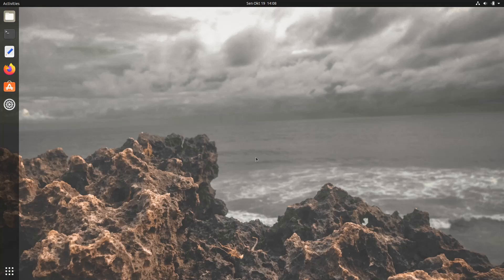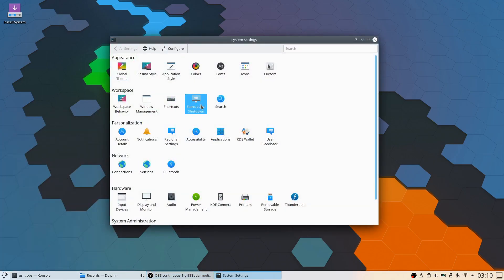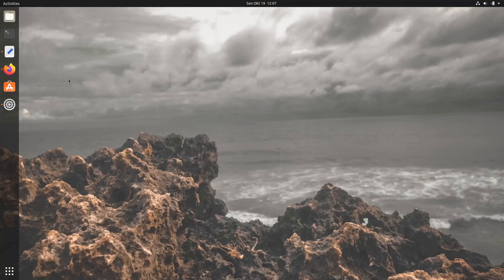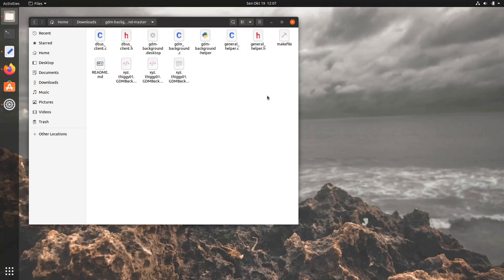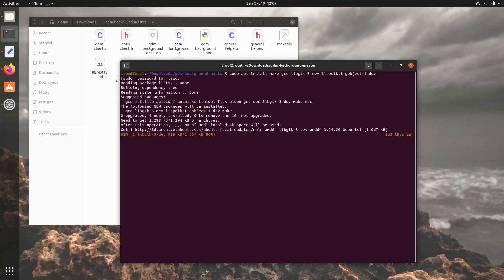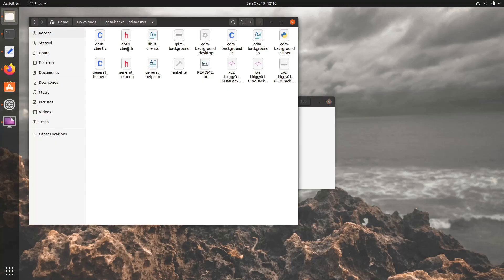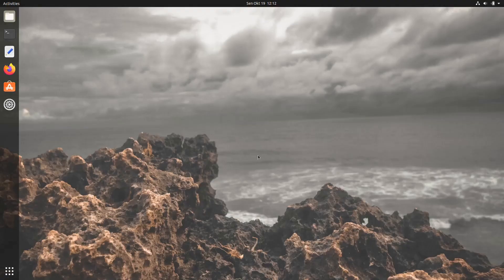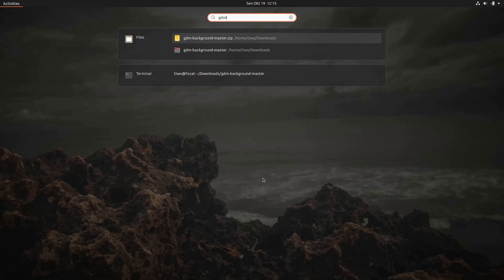Change Ubuntu Login Screen Background | Customize GNOME Display Manager (gdm3) Wallpaper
Are you bored with the default purple background of Ubuntu login screen?. Here's how you can change gdm background with your custom image / photo / picture / wallpaper with simple GUI application.

To be honest, gdm3 is not my favorite display manager. I like the minimalistic design, but with just a solid purple color, it's kinda boring for me.

I create this video because vanilla Ubuntu 20.04 LTS Focal Fossa - which uses GNOME 3.36 and Ubuntu 20.10 - which uses GNOME 3.38 as its default desktop environment doesn't let you to customize it, well, at least out of the box.

Unlike KDE Plasma, there's no setting to change GDM3 login screen background unless hacking on the the style sheet file. It was fairly straightforward to edit it if you're running in Ubuntu 18.04 and 19.10.

In Ubuntu Focal, we have to extract the css from .gresource file, edit the content, and recompile it to make a new .gresource file.

CUSTOMIZING GDM3 LOGIN SCREEN
Thankfully, there's a simple graphical tool made with GTK3 in C to change the GDM 3 background image of Ubuntu 20.04 Focal Fossa that created by Thiago Silva to make things easier.

This tool won't work with older versions of Ubuntu. It was made specifically to work with Ubuntu 20.04 LTS. It also won't work if your system is set to a custom gdm3 theme. You have to reset to the default configuration of gdm3 before using this tool.

DEPENDENCIES
- make : builder
- gcc : compiler
- libgtk-3-dev : gtk3 library
- libpolkit-gobject-1-dev : polkit library

TIP : If you are stuck in a login loop, just reboot your computer. It should fix the issue. Since the text is white, avoid applying a light white background.

You can always revert to the default Ubuntu purple theme by clicking on the Restore button.

WHAT'S GDM3 (GNOME DISPLAY MANAGER?
GDM is Gnome's default display manager. A display manager is a program that manages graphical display servers and handles user authentication. It controls the user sessions and manages user authentication.

The display manager starts the display server and loads the desktop environment right after you enter your username and password.

GDM (GNOME Display Manager), SDDM (Simple Desktop Display Manager), and LightDM developed by Ubuntu for Unity desktop (used by Linux Mint) are some of the popular display managers.

Login screen and lock screen are two different things. For the second thing, you can use an extension to change Ubuntu 20.04 lock screen (I haven't tested it tho).